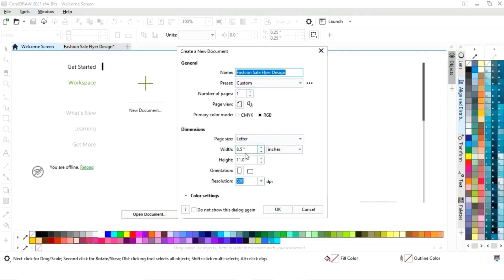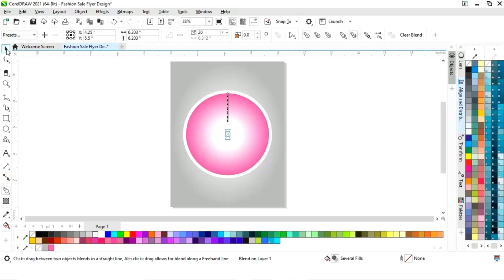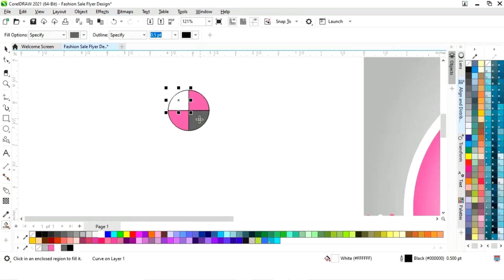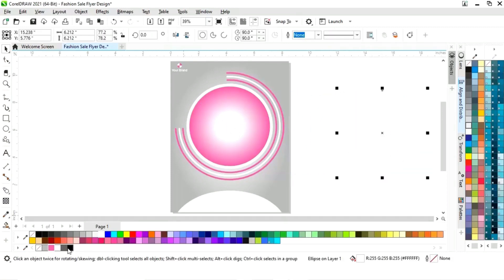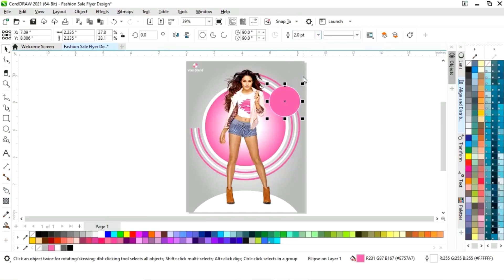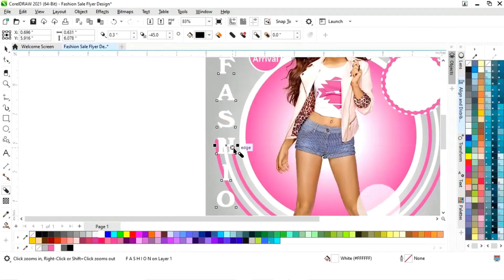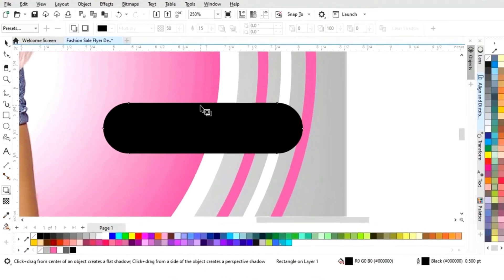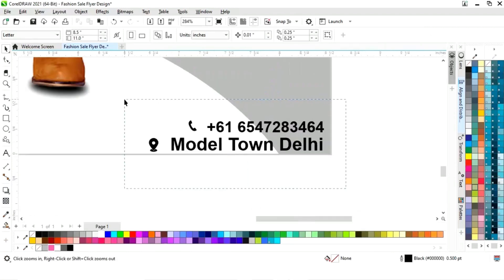Fashion Sale Flyer Design - CorelDRAW Tutorial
Hi, Guys
In this tutorial, we will learn how to design Fashion Sale Flyer/Pamphlet/template/Brochure Design in CorelDRAW. After watching this tutorial you Will be able to create your own designs.